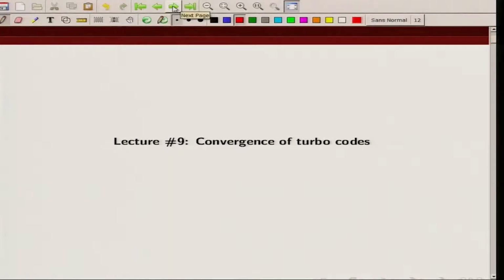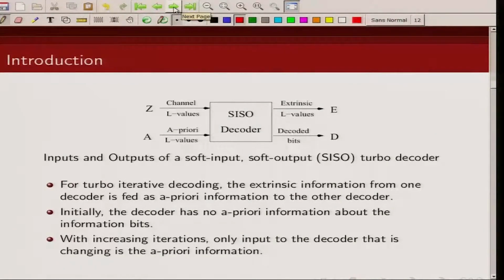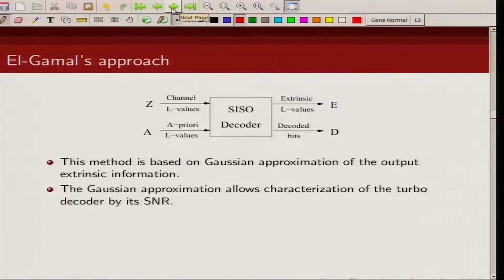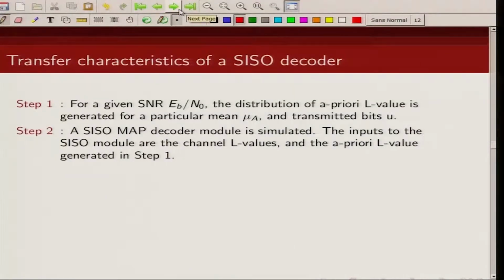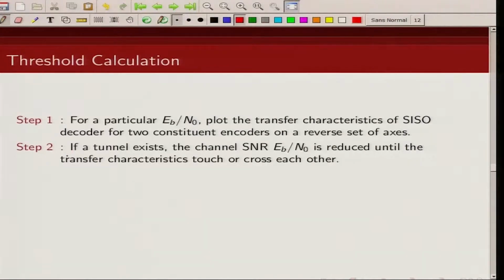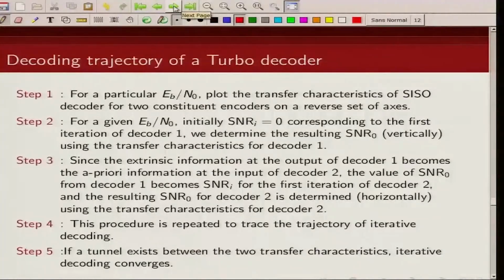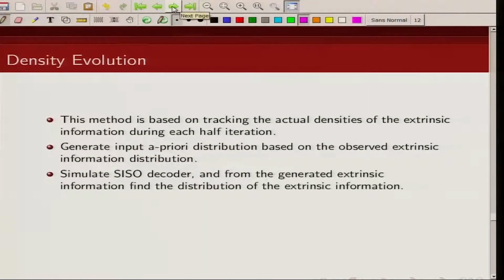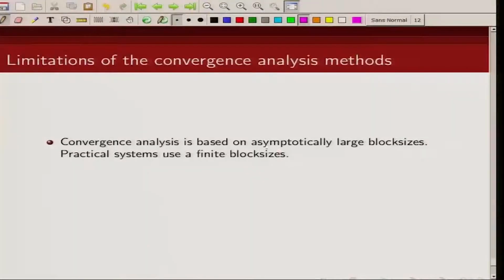Convergence of Turbo Codes